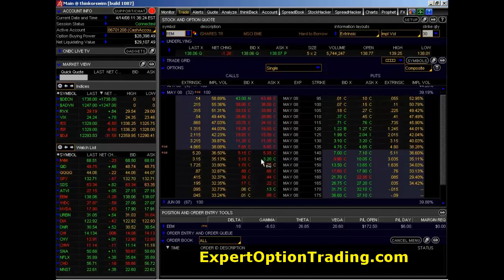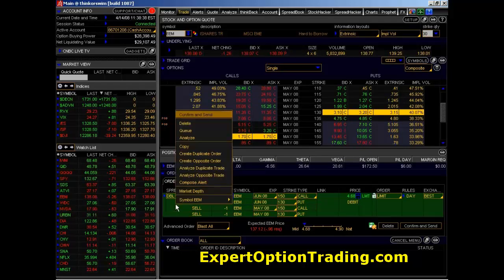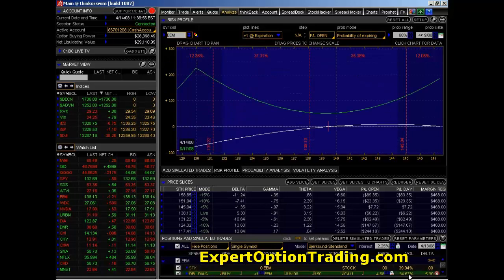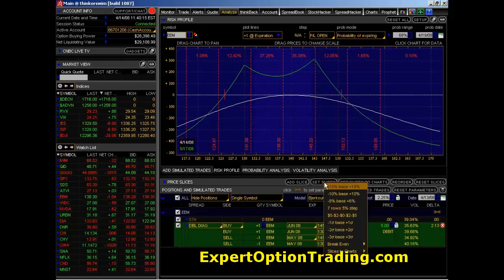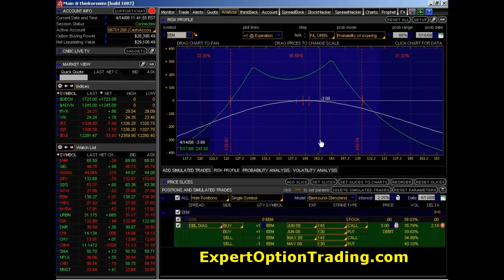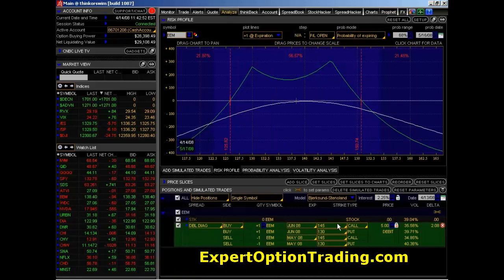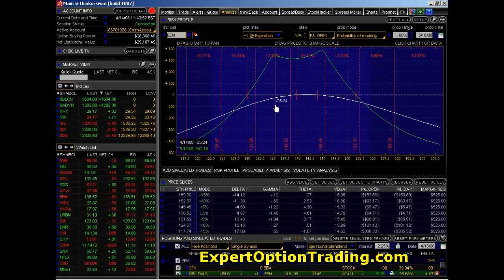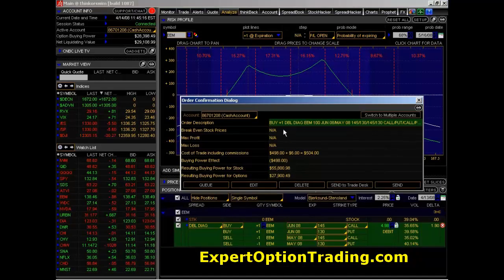Implied Volatility - Options Trading Video 5 part 2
for more free videos on implied volatility.

Let's go into our trade tab, in the TOS platform. Go to "May." I already have a current position on here, that I am doing for April. We'll ignore those for now. There are only 4 days left on that.

We mentioned the 145 level on the upside. Let's take a look at these. We may even want to go to the 150s, which would be this upper trend line here, if we can get a decent price for them. The picture looks good. Let's take a look at this. We're going to right click, and go to "Buy calendar." Then, we're going to go down to our lower strike, which was right around 132 or 130. If we can hit 130 at a decent price, let's do 130.

We might even be able to get the 125s, which would give us even more downward protection. If we can hit 125, that would be okay too. Let's try the 130s and see what the graph looks like. We're going to right-click, and go to "Buy calendar." Set the advanced order to "Blast all."

Actually, we're not buying these individually. We're going to do a double calendar as one order. That's the best way to do this. If you're adjusting, you may want to do it differently. We want to submit this as a single order, double calendar.

We're going to go to "Buy," "Diagonal," and "Double calendar." We're going to click on that, and this will bring up our strikes. We're going to have to change these. We want the 150 calls, which are fine, but we want the 130 puts. We have to go down to the puts, and put in the 130s.

Now, we'll double check this. We're buying one of the Junes. We're selling one of the Mays at 150. We're buying one of the June 130s, and we're selling one of the May 130s. This is for a 4.68 debit. Let's go, right click. You can right click on this little blue thing here, but I've found it's easier to click anywhere in this green area. Just right click on that, and we're going to analyze this as a duplicate trade.

I have to eliminate my current position, so we're going to have to hide positions down here. We're going to take a look and see what this is going to look like, as a double calendar. It looks like we're a little bit off center. We've got a big sag in the center, here. It looks like we're going to have to tighten up our strikes, a little bit.

Let's go with the 145 calls, and we'll keep our 130 puts. That looks a little bit better, right in the center. We've got a couple hundred dollars of profit. We've got to change that. Now we're going to be paying 5 a debit.

Whenever you have - right down here, if you see this little red lock, that means you've locked in. If you change any of the parameters, it's going to lock in the debit that you're paying. If you change any of these parameters - if you change the strike prices of any of these calls and puts - then you need to unlock this to get the current price on this double diagonal.

That looks a little better, doesn't it? Let's set our slices, so that we're breakeven. We want them to breakeven on our Mays. All we had to do was set our slices to breakeven on the May 17. We want to set our probability date out to May, the expiration date. I think we're good to go.

This looks pretty good. We've got our tent set up here. This is the graph that we want to see. This is exactly what we want to see. We want to have wide breakevens. The green line, again, is our expiration - the profit at expiration, or loss.

Our peaks are about 257 and 297, a little bit higher on the upside. Right now, we're pretty close to the center of this tent. The price is not too bad. What I'm doing here now, is I'm taking a look at this 5 debit, which is the midpoint. If we can shave this down a little bit, you can see that we get into profit pretty quickly.

But you know what? Nobody gives you anything in the market. They just don't give it to you. If we can hit our mid-price of 5, we'll be considered extremely lucky, here.